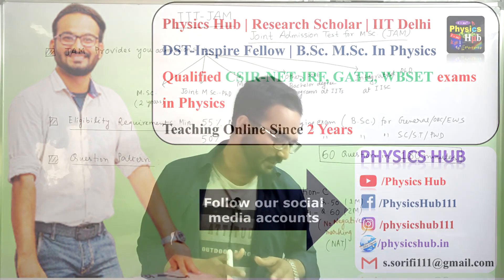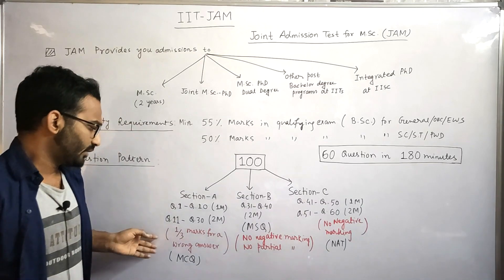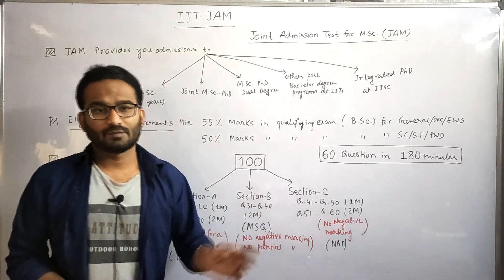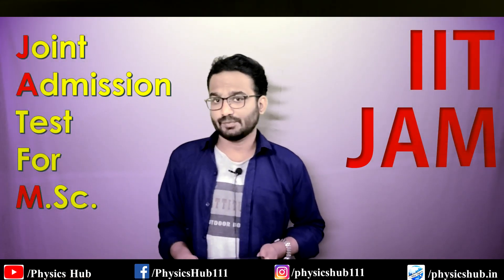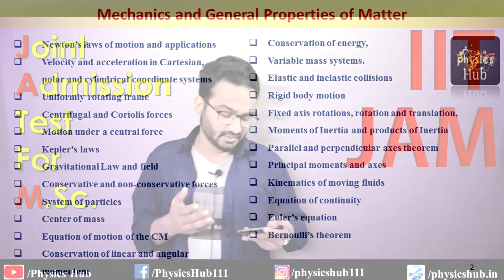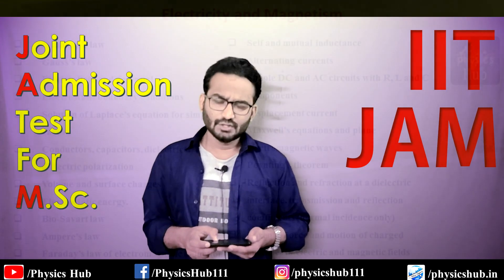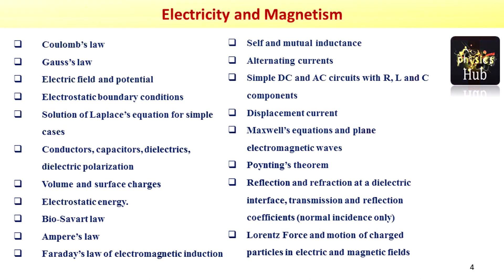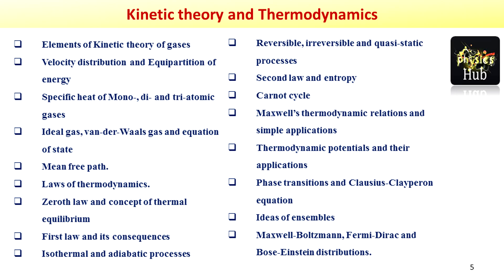IIT-JAM Physics Complete Book List | Syllabus | Exam Pattern | Physics Hub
Here, in this video, we have discussed about one of the national level exams in India, IIT JAM. This exam is conducted by IITs and IISC every year in the month of February. The question paper consists of 100 marks having 60 questions in it. In addition to it, we have also discussed the whole syllabus of IIT-JAM Physics and provided a full booklist to prepare for this exam. Hope, this video will be very helpful to IIT-JAM Physics aspirants.
IIT JAM Physics 2021 | Start from Now don’t wait | Most Recommended Books for Physics Aspirants
Top selected books for preparing IIT JAM Physics
HOW TO PEPARE FOR IIT JAM PHYSICS || EXAM PATTERN || REFERENCE BOOKS
LIST OF Physics Books you must read | Don’t regret later